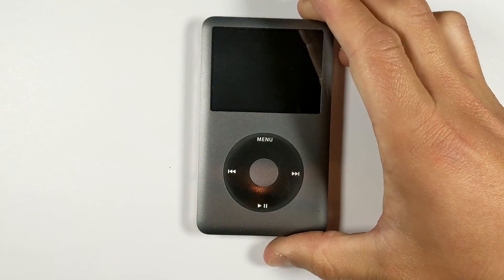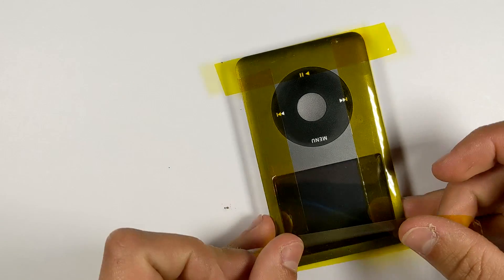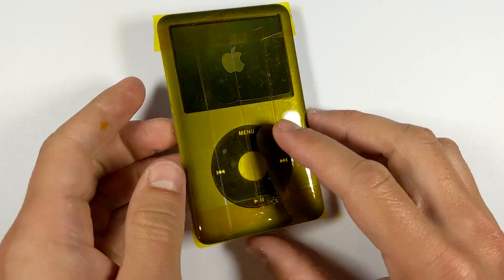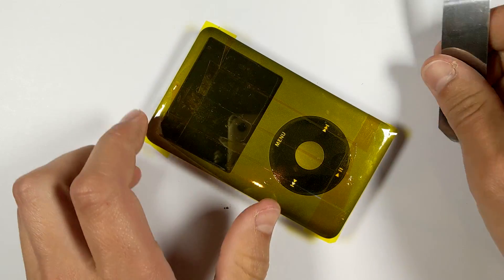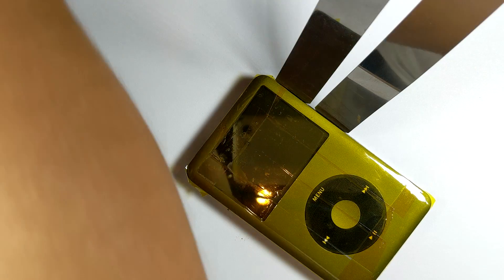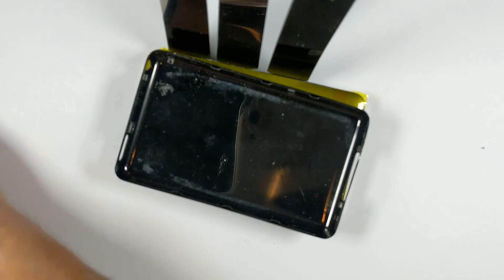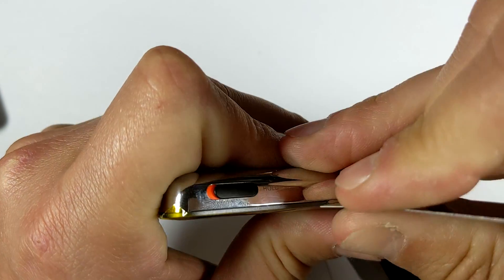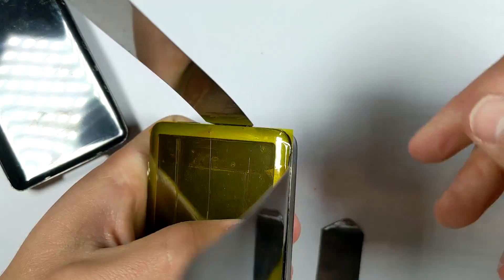iPod Classic 6/ 7th Gen Hard Drive and Battery Upgrade Tutorial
Today i installed a 3000mAh battery and an iflash quad with 4x 64gb micro sd cards in a customers iPod classic 7th gen.

Timestamps:

00:00 - ipod classic 6th gen 128GB limitation explanation
00:48 - opening the ipod

09:54 - removing the old hard drive and battery
11:13 - installing the new hard drive
13:00 - double checking the rear housing
14:45 - installing the new battery
14:53 - restoring the ipod with itunes and testing it works

15:34 - sealing the ipod back up

Custom front and rear housings plus the 3000mah batteries available